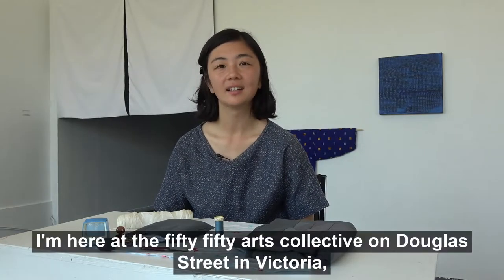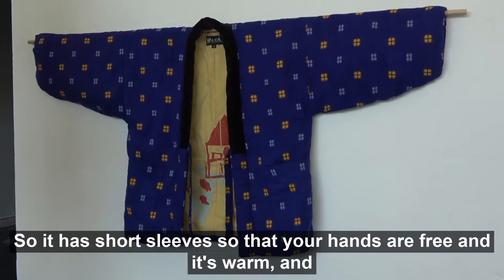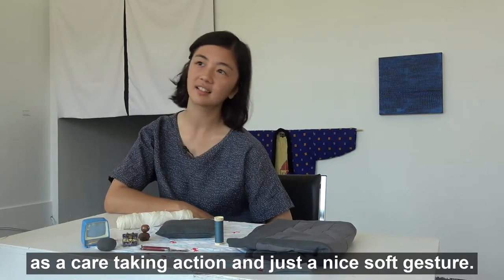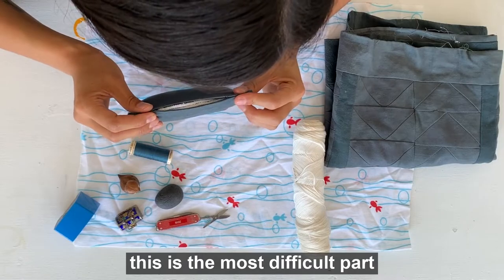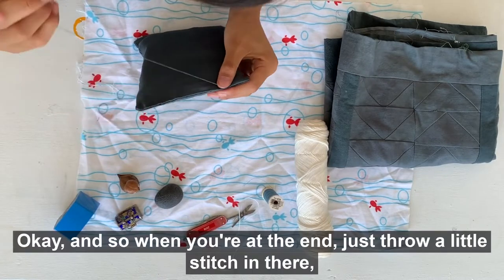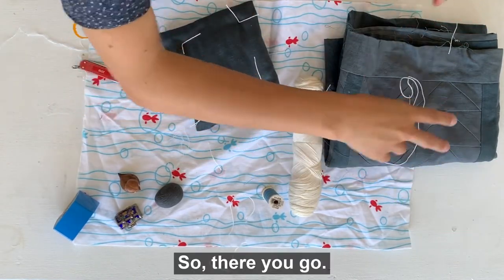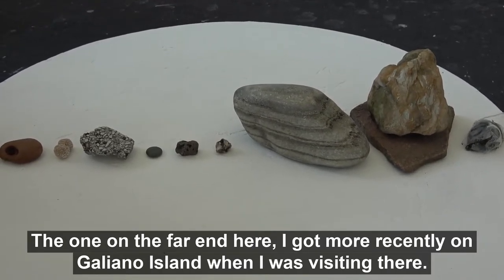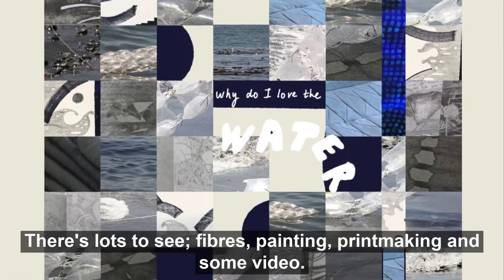Celebrating Local Arts - The Fifty Fifty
As part of the AGGV’s 2021 Celebration of Art — a new virtual program throughout the month of July — we have joined forces with arts and community groups in the CRD.  We have collaborated with these fantastic organizations to create videos that highlight the important work that they are doing in the arts community. These short clips include tours of studio and gallery spaces, interviews with artists, members, and administrators working with these institutions, and even one virtual “Imagination Station”, which invites you to get creative from the comfort of your home. Watch the whole series to learn about all the great things that local arts organizations are doing in your community.

The Art Gallery of Greater Victoria is located on the traditional territory of the lək̓ʷəŋən speaking peoples, today known as the Esquimalt and Songhees Nations. We extend our gratitude and appreciation for the opportunity to live and work on this territory.

Videography and editing by Marina DiMaio.